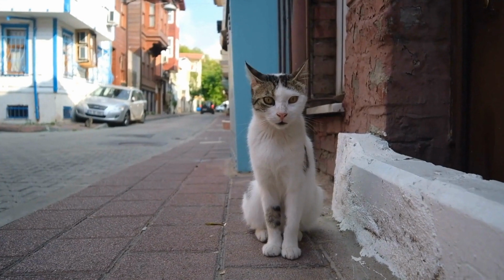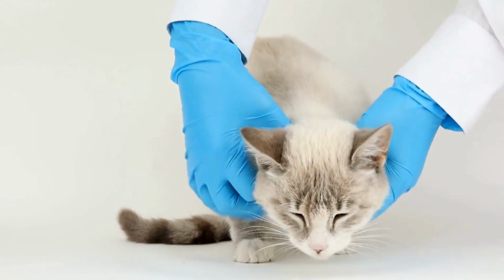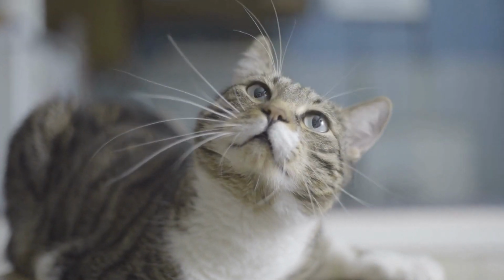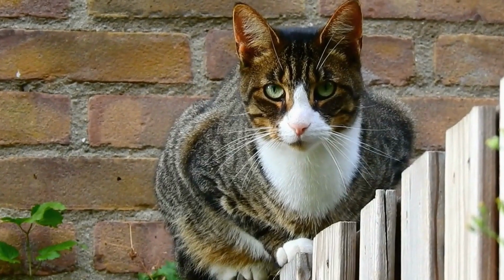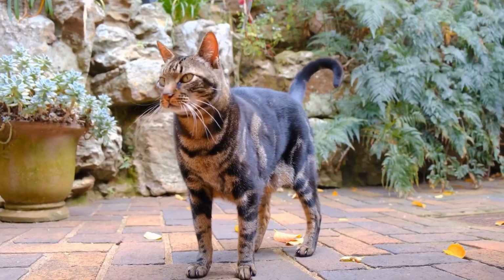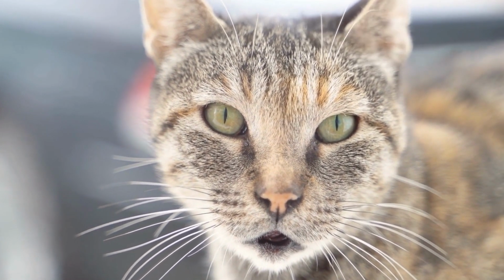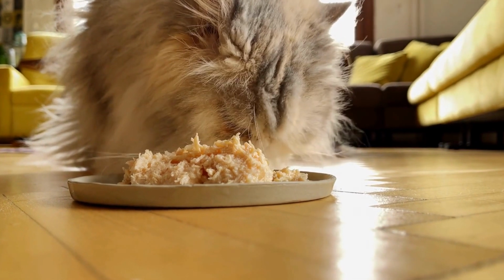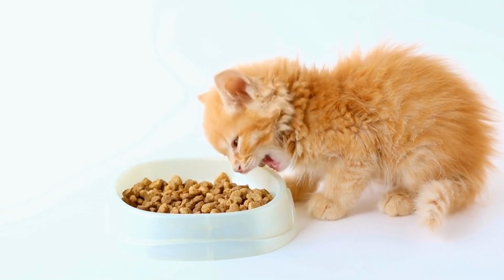Stop Hairballs: Tips for Keeping Your Cat Healthy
Cat Hairballs - Cat owners often need to deal with hairballs, which are a natural part of a cat's grooming process. This article provides tips and remedies for managing hairballs, such as brushing your cat regularly and providing special diets. Keywords: cat, hairballs, grooming, brushing, special diets, remedies.